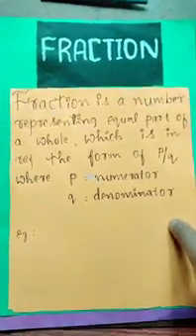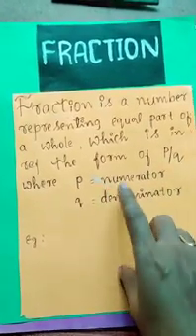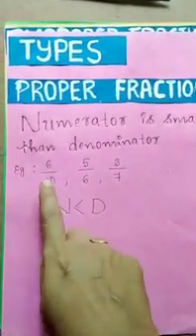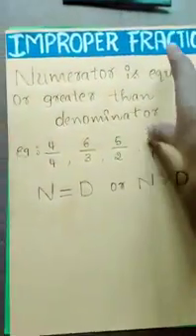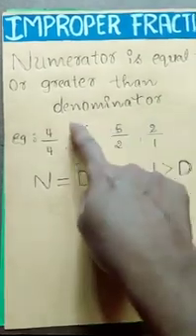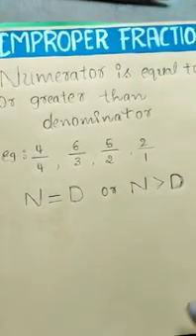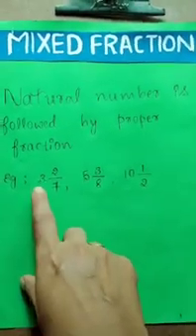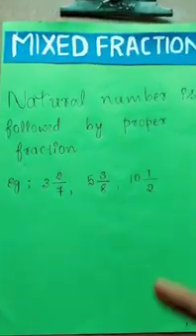Name: Chaitra shetty: sub: Maths Topic: fraction Class: 1-6 City: Mangalore- karnataka